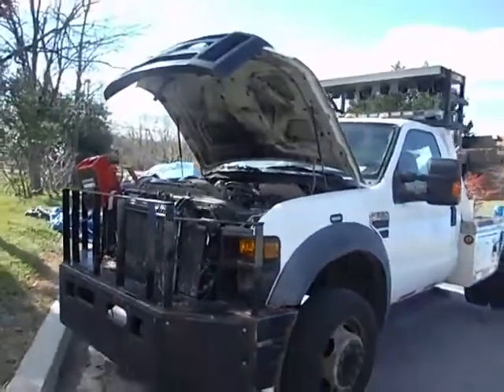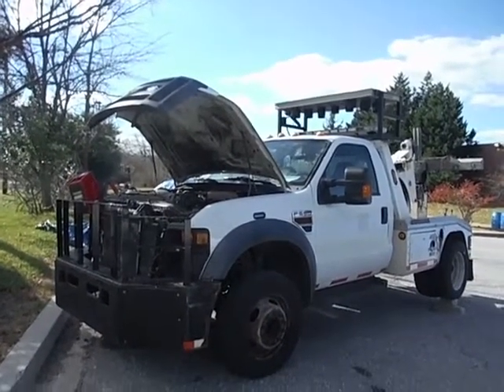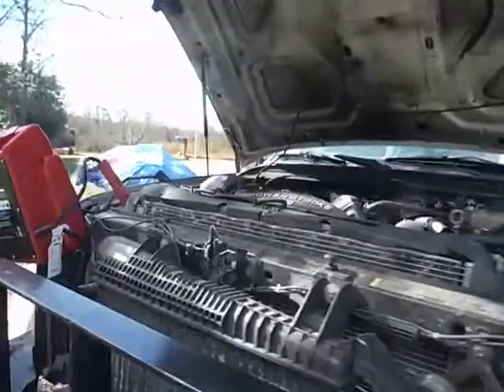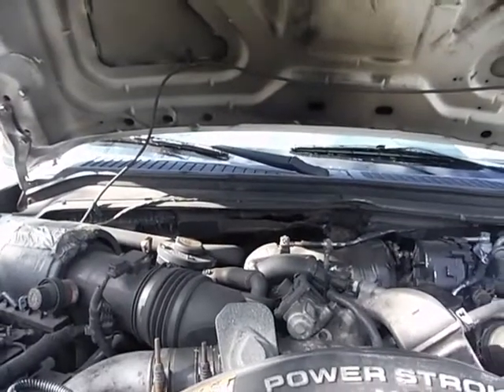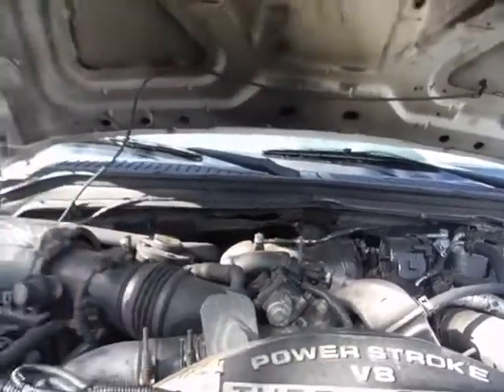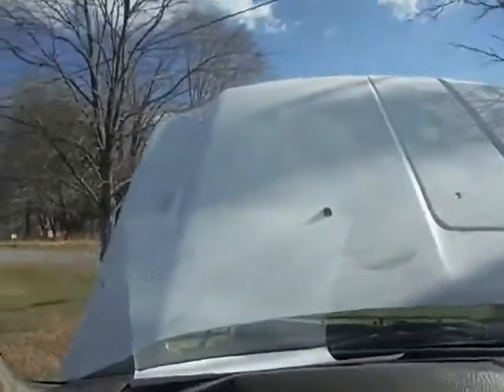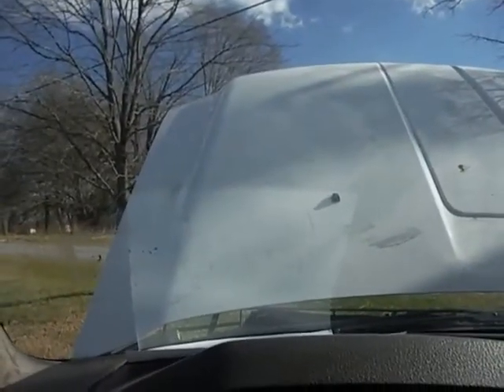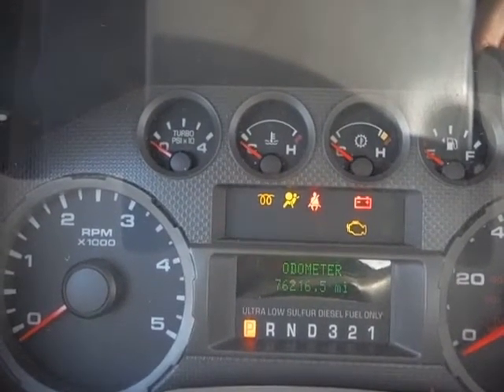GovDeals: 2009 Ford F-550 Regular Cab 2WD DRW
2009 Ford F-550 Regular Cab 2WD DRW sold by District of Columbia Government, DC on GovDeals.com